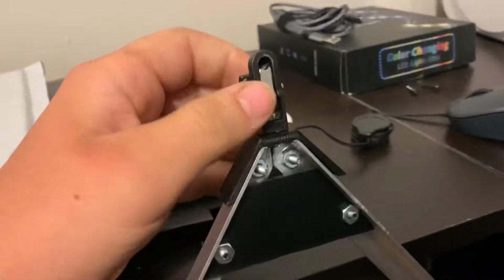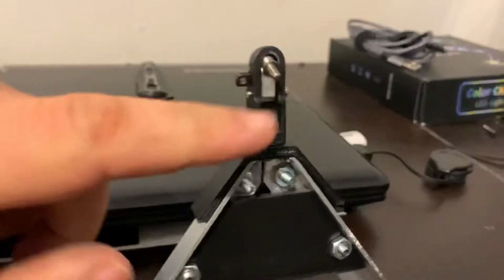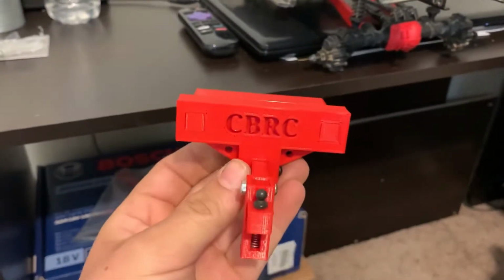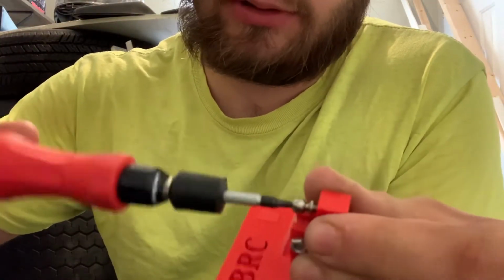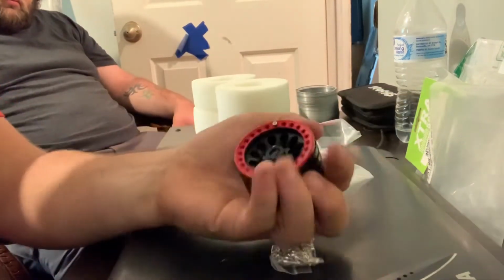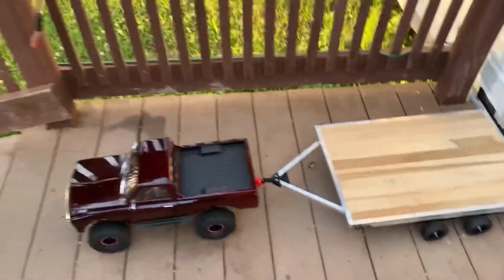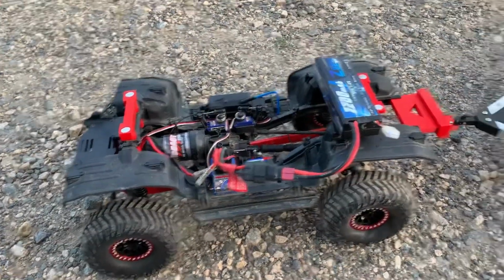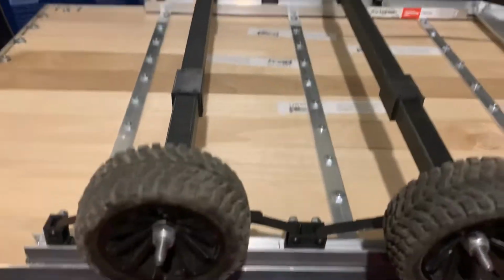Is the TRX4 the ultimate tow rig?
We test the durability of the stock electronics. Can the gear difference make a hug difference when it comes to hauling a load. We will be doing a part 2 because of some technical difficulties. More than 20 lbs PULLED!